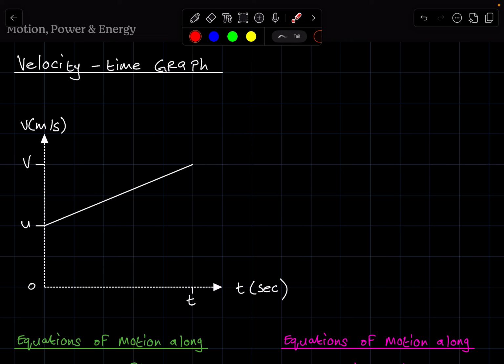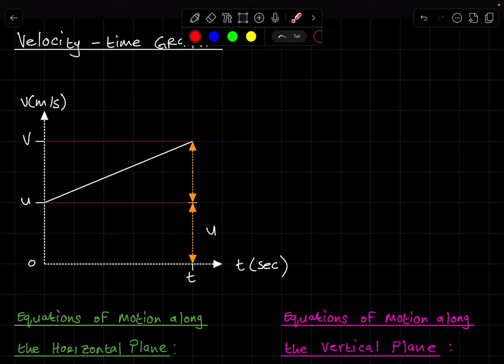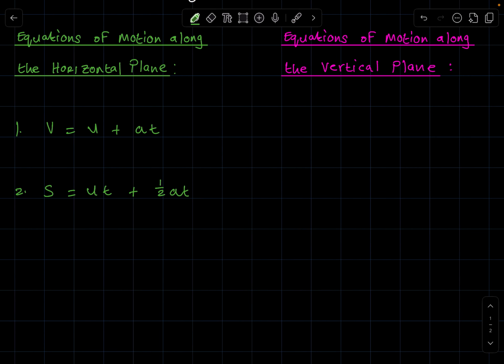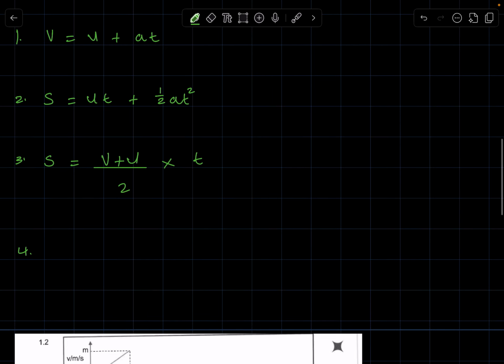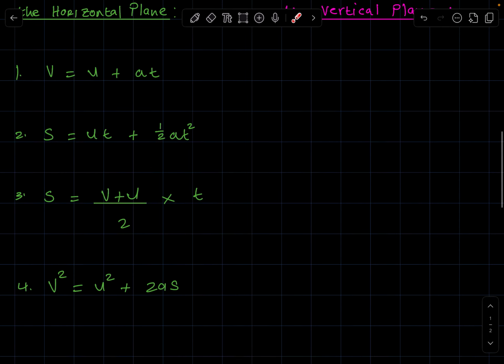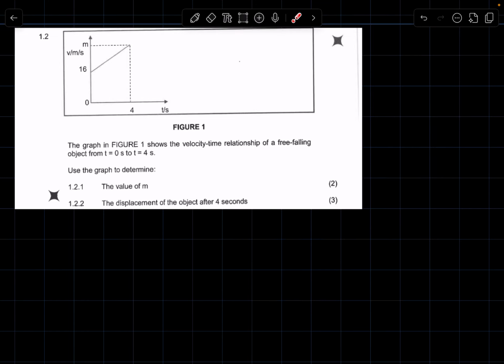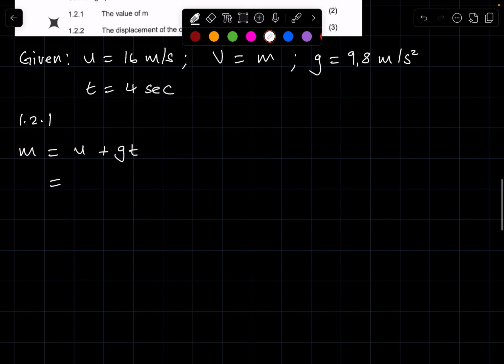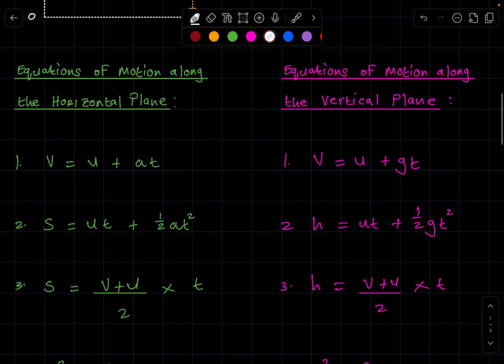Motion, Power & Energy 1 Engineering Science N3